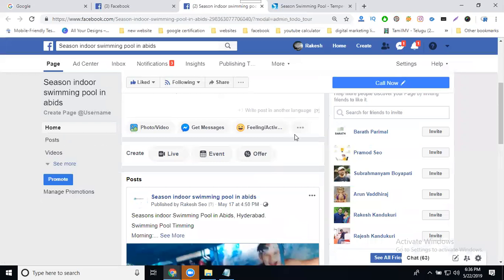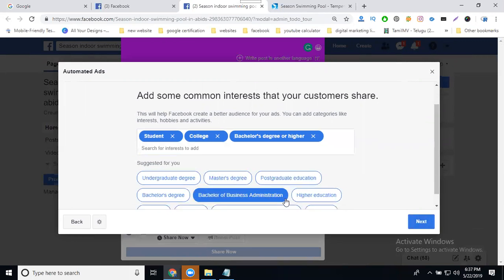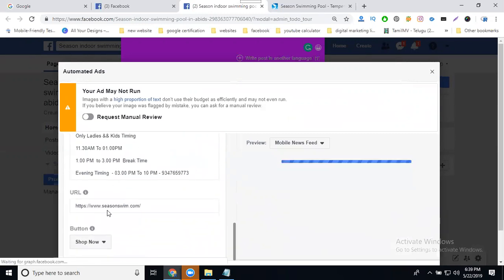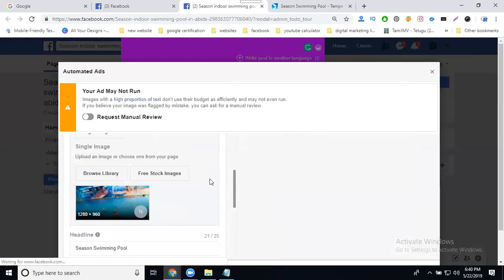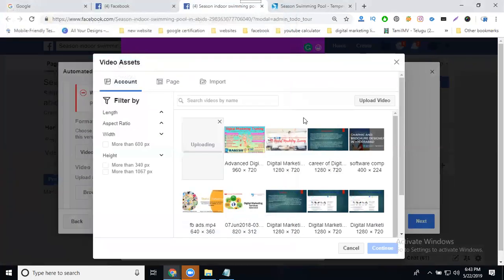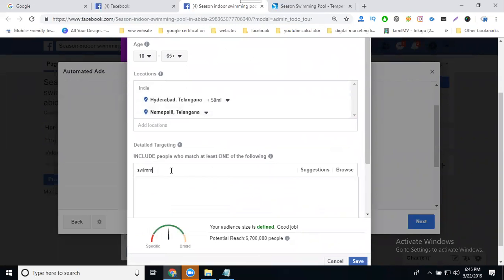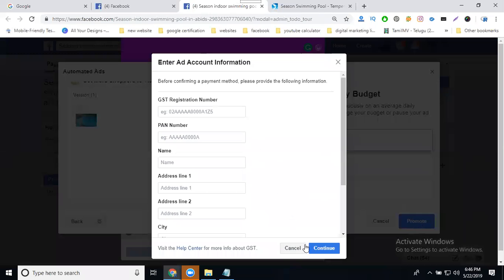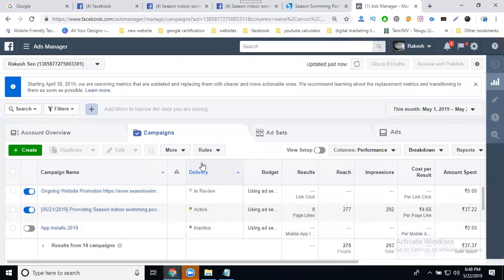How to create automated ads on facebook 2019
Digitalmarketing - learn this video How to create automated ads on facebook 2019 tutorials by digitalrakesh